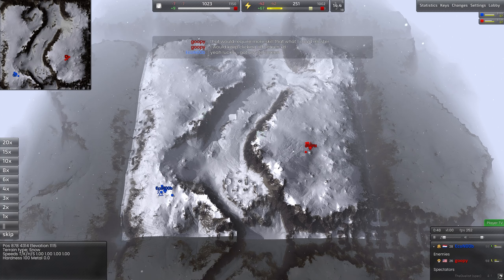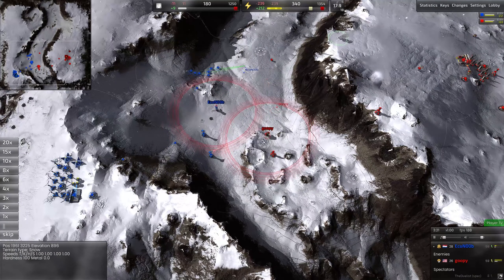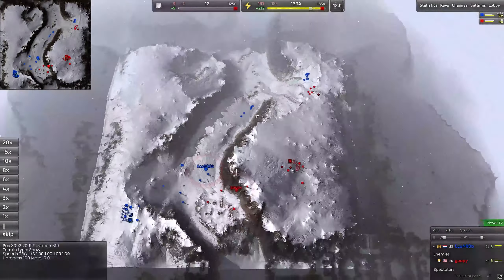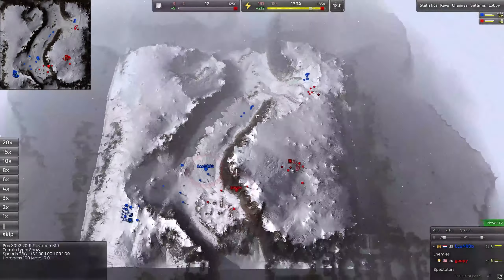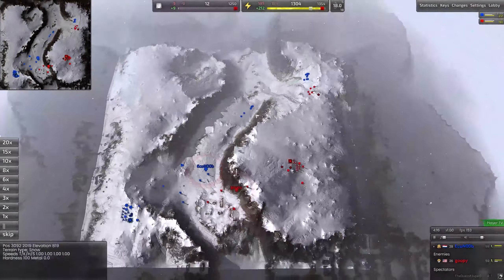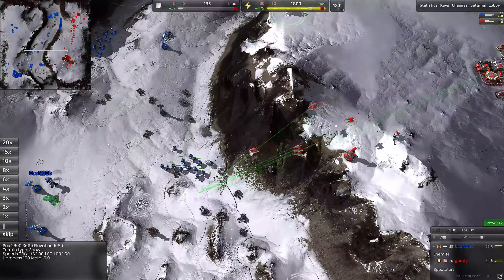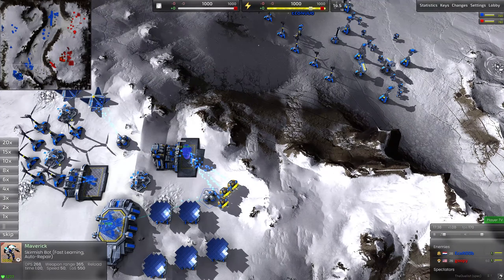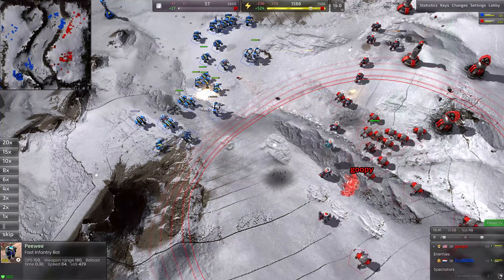Beyond All Reason (BAR) Cast #1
My handle if you want to add me: TheDuelist

Discord if you want to add me: theduelist#5505